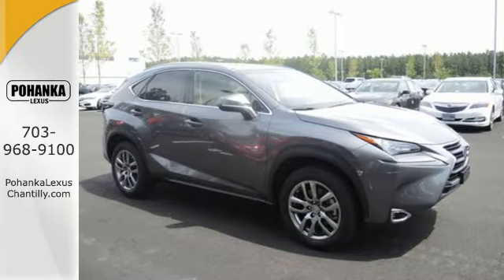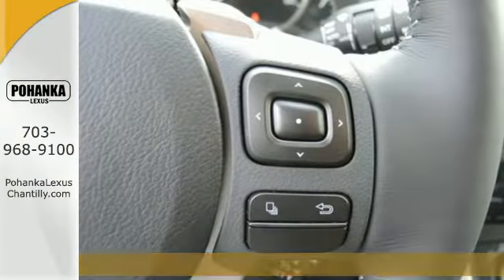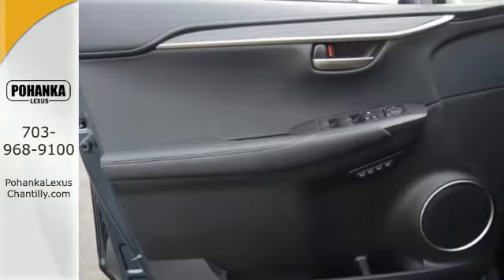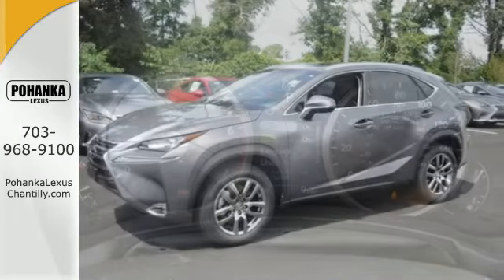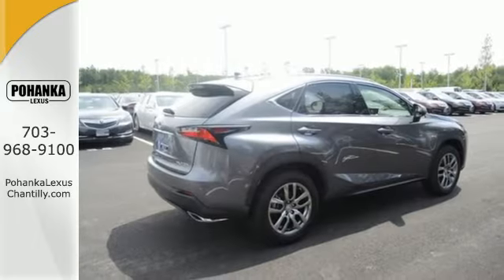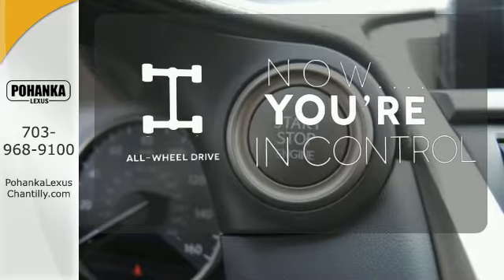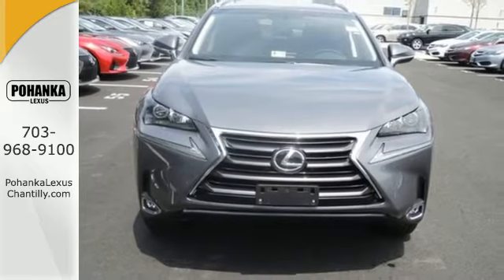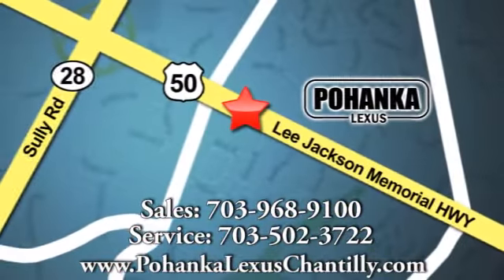2015 Lexus RX 350 | Sterling Area Lexus Dealer - SOLD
Year: 2015
Make: Lexus
Model: NX 200t
Trim: AWD 4dr
Engine: L 4 Cyl.
Color: Nebula Gray Pearl
Interior: Black
Stock #: NXF227564
VIN: JTJBARBZ3F2027564
Packages F FJ F SPORT Tuned Suspension, Front Performance Rod, F SPORT Seats, Cornering Front Fog and Driving Lamps, Premium LED Daytime Running Lights, F SPORT Door Scuff Plate, Active Sound Control, 18 F SPORT Wheels w/All-Season Tires (225/60R18) F NV Navigation Package Includes: Remote Touch Interface, Lexus Enform Remote, Lexus Enform Destination (includes 1-year trial subscription); App Suite (complimentary), 10-Speaker Lexus Premium Sound System F OQ Electrochromic (Auto-Dimming) Outer Mirrors with Blind Spot Monitor (BSM), Rear Cross Traffic Alert, Reverse Tilt, Heated, Memory F PT Premium F SPORT Package Heated Front Seats, Power Tilt & Slide Moonroof, Memory: Power Tilt/Telescopic Steering Column, Power 10-Way Driver Seat including Lumbar Support Accessories F EH Lexus Homelink Garage Door Opener F IN LED Headlamps without Auto High Beams F PA Intuitive Parking Assist F WE Heated Steering Wheel P Z1 Trunk Mat, Cargo Net, Wheel Locks & Key Gloves

Address:
13909 Lee Jackson Memorial Hwy